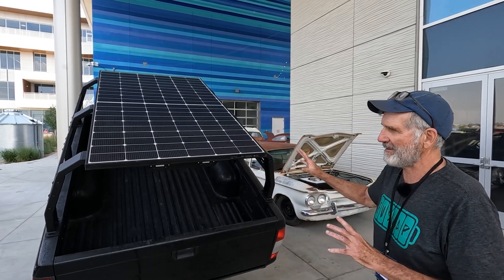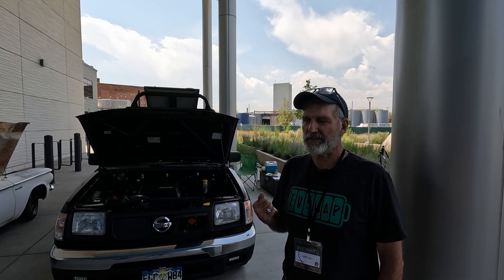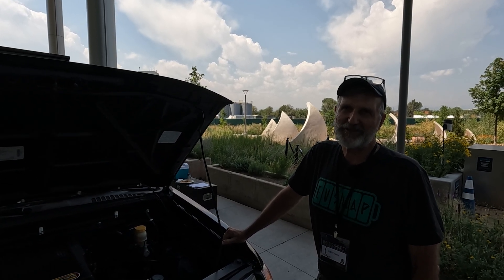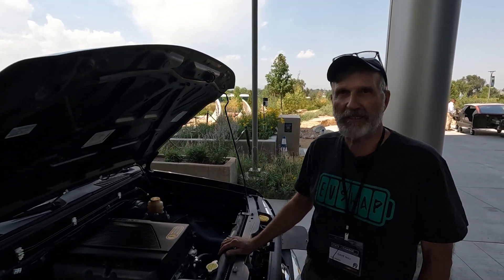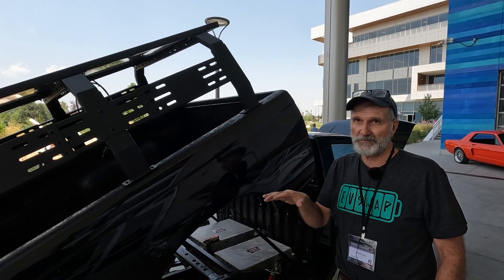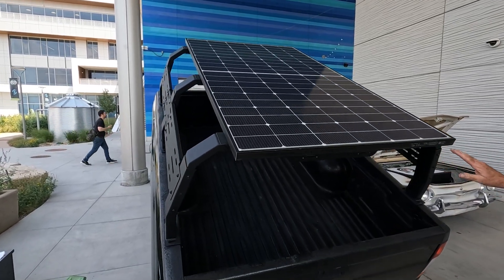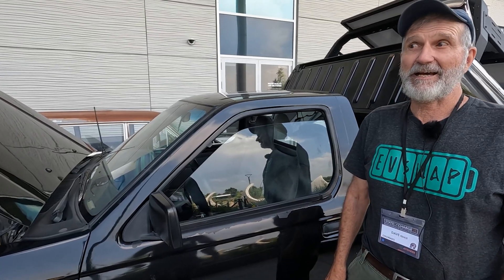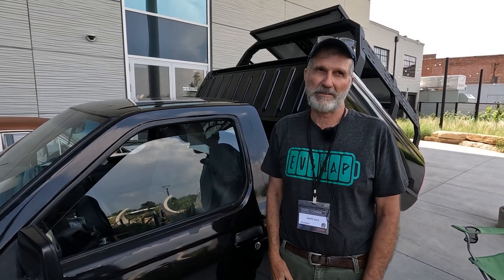Nissan Leaf Transforms into Nissan Frontier EV Conversion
What do you do when you can't buy a small EV pickup truck? If you are Dave you simply convert your own! And I was shocked at how much it cost.

During the State Of Charge conference in Colorado (hosted by @lavidavolta)  I was able to catch up with Dave to take a look at his 1998 Nissan Frontier which he converted (along with some help from @EVSwap) to electric using a 2019 Nissan Leaf as a donor.

Check out the details of the build right here right now!

00:00 Getting Started with EVs
01:45 1998 Nissan Frontier EV Conversion
04:44 Battery and Range
06:05 Solar Panels?
08:44 Cost